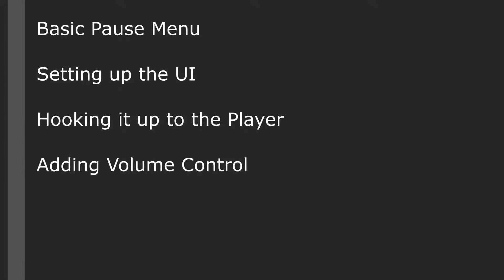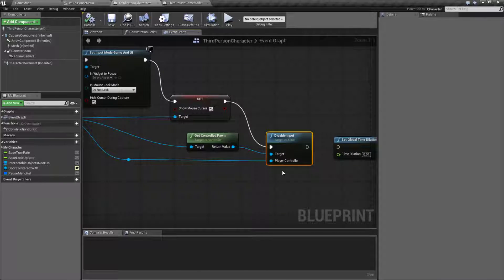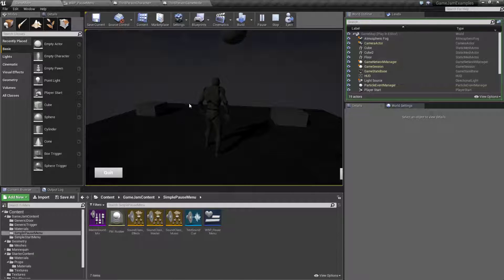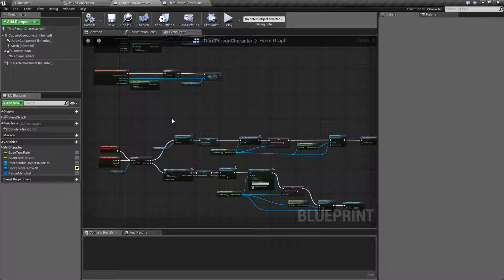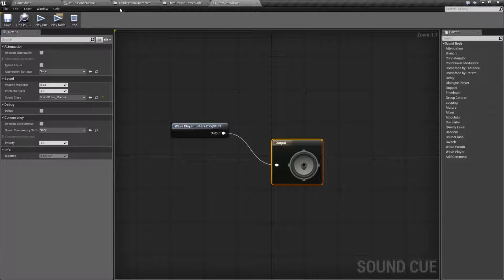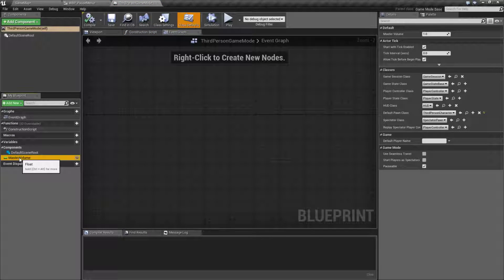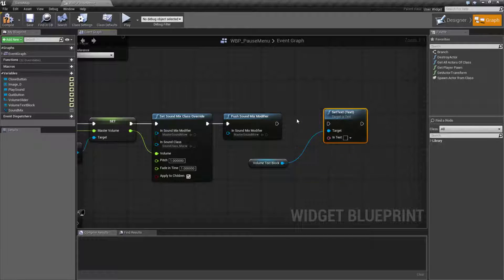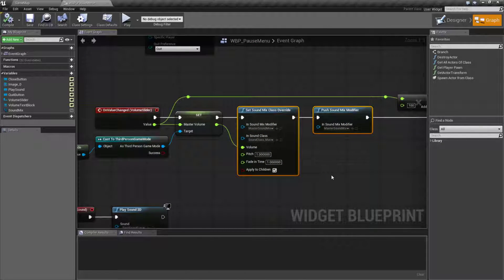Game Jam Tips and Tricks - Simple Pause Menu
In this video, we create a Simple Pause Menu that we can use in our game during gameplay.  As a bonus we show how to create a Sound Volume slider and master volume system.

The Source code for all of this project can be found

Video Index:
0:14 Setting up the UI
5:40 Setting up a Volume Slider system